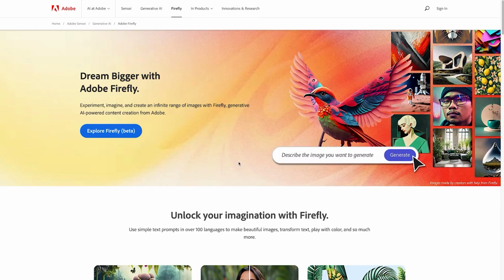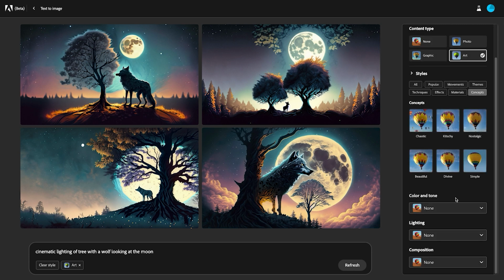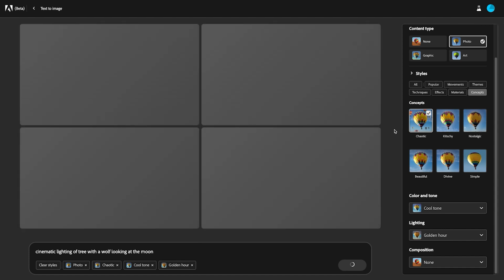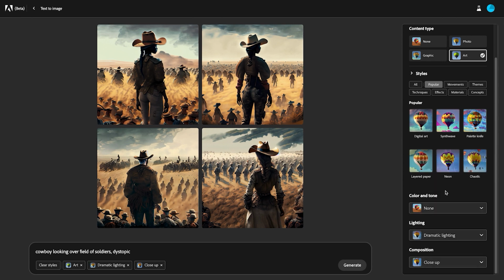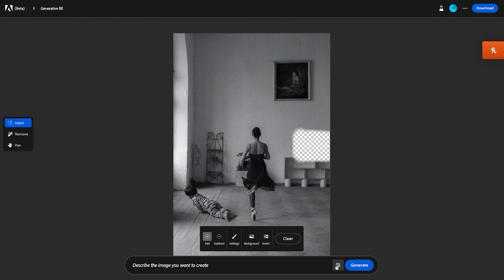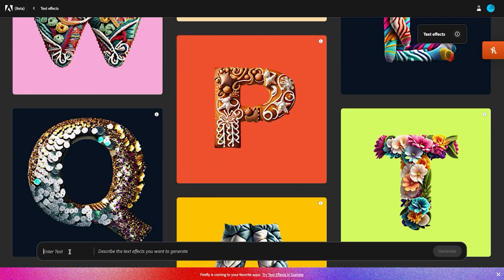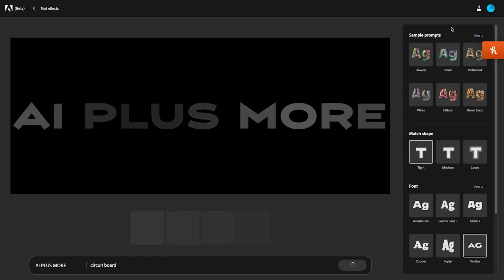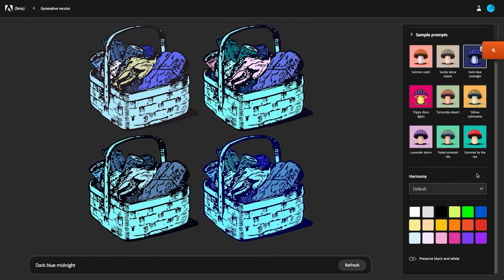How To Use Adobe FIREFLY AI For FREE | Full Tutorial For Beginners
In this video, we'll be teaching you how to use Adobe FIREFLY AI to create, and imagine stunning, interactive graphics.

Adobe FIREFLY AI is a cutting-edge tool that is powered by generative AI that lets you create infinite images for content creation. In this tutorial, we'll explore how to use generative fill, text to image, text effects, and generative recolor to create amazing designs with FIREFLY AI. So if you're looking to up your graphics game, then this is 100% the video for you!